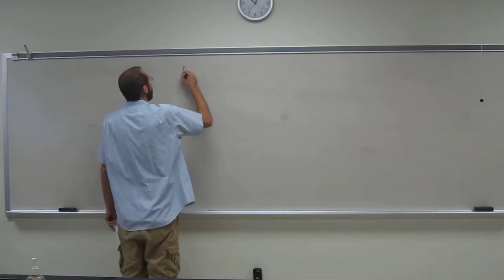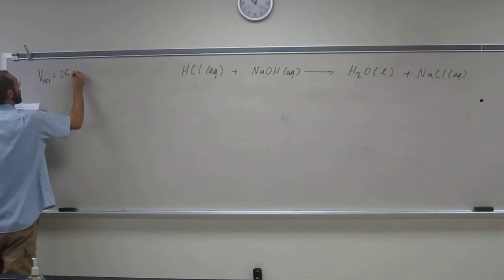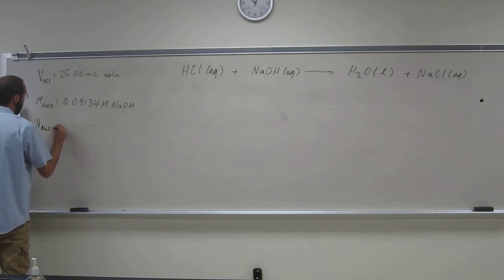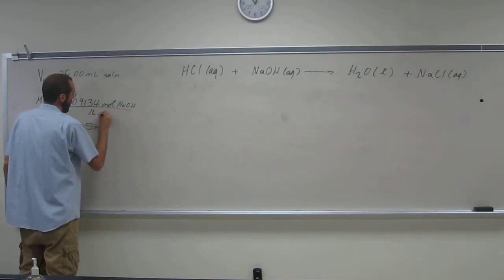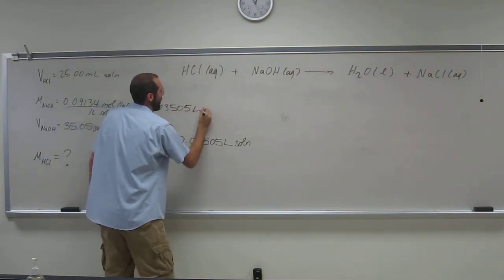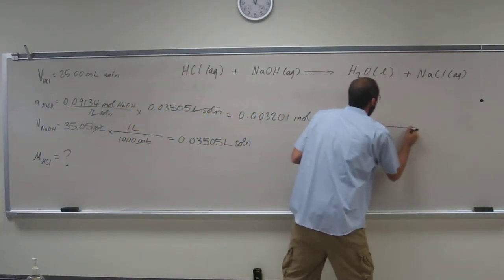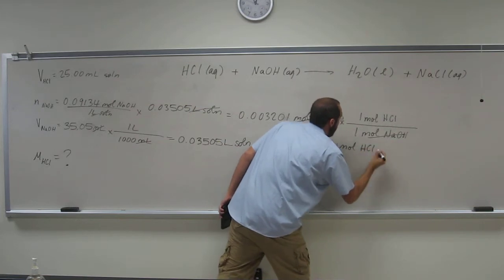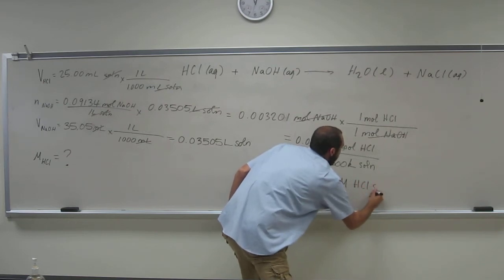Strong Acid-Strong Base Titration 007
A titration was performed on 25.00 mL of an unknown hydrochloric acid (HCl) sample using 0.09134 M sodium hydroxide (NaOH) as the titrant. It required 35.05 mL of NaOH to reach the color change endpoint. What is the molarity of the HCl solution?